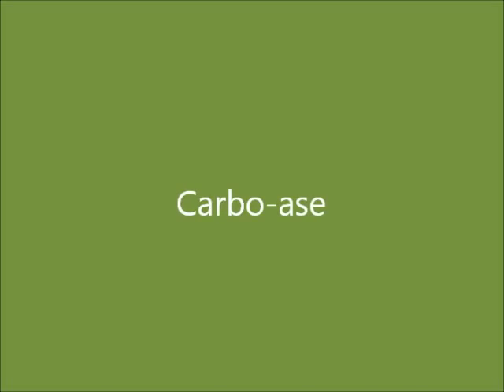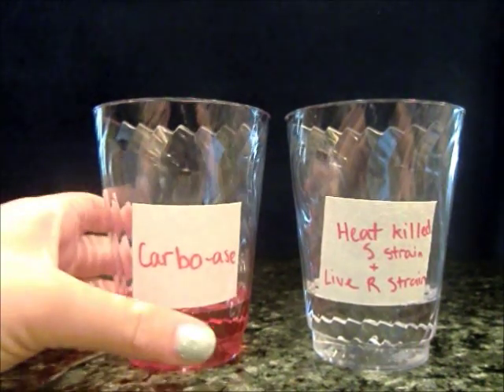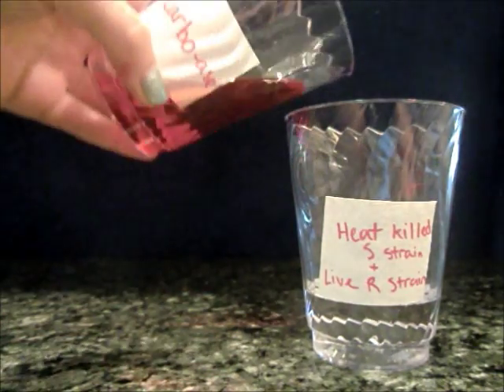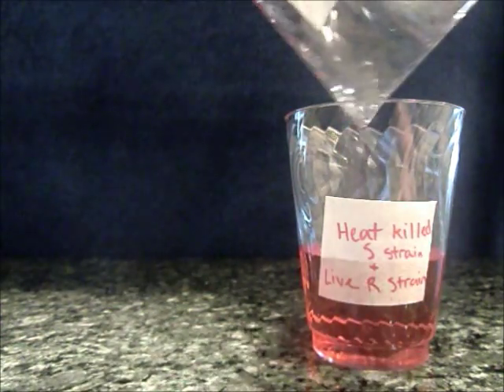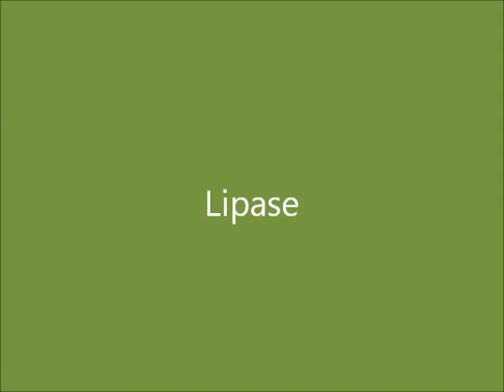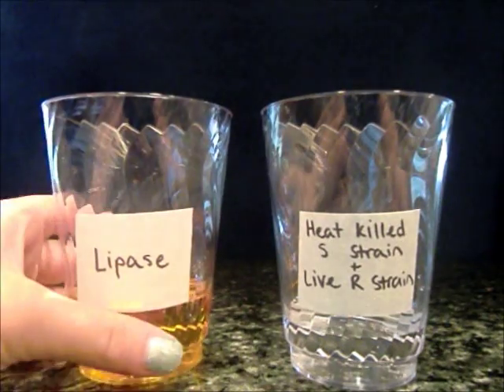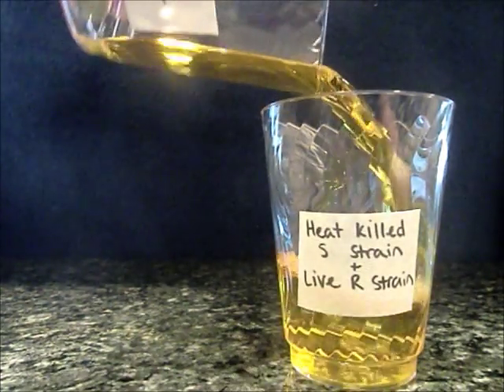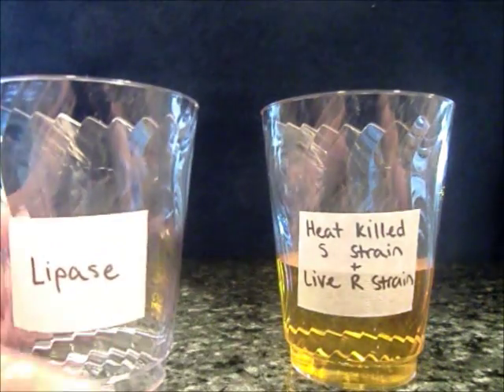avery mccarty macleod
dna project